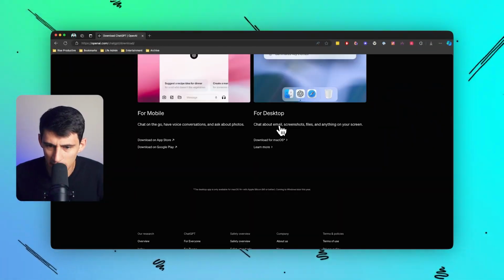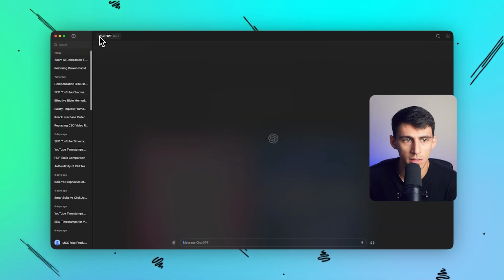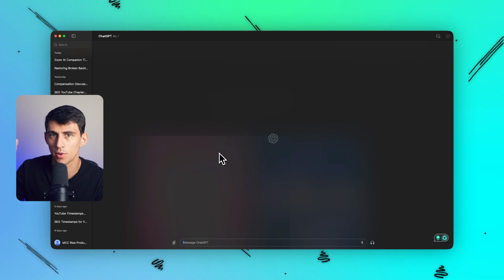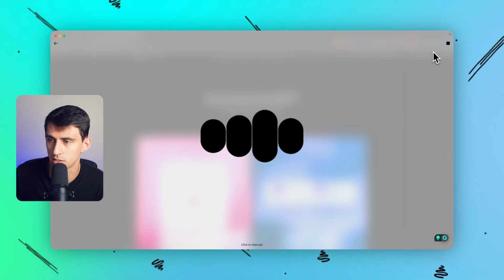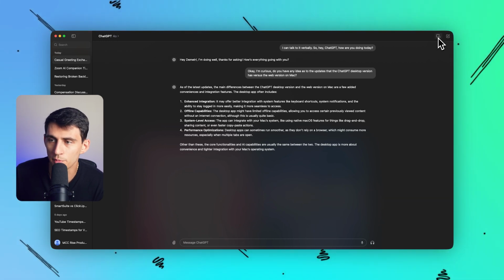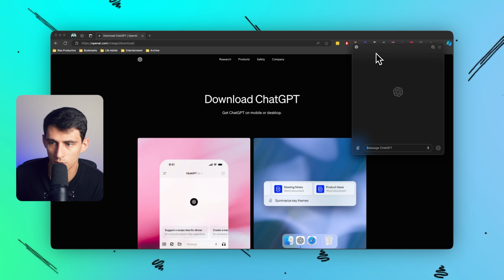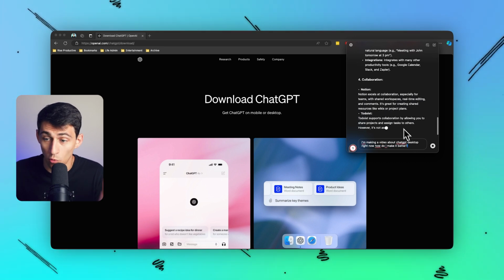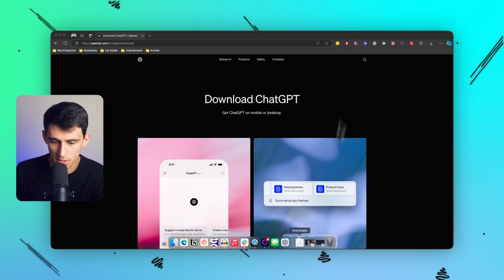The ChatGPT Desktop App - Everything You Need to Know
Discover how to download and use the ChatGPT desktop app on Mac! In this video, I explore the key differences between ChatGPT's desktop and web versions, and why the desktop app offers a smoother, more reliable experience. Whether you're looking for offline functionality or seamless integration with MacOS, this app has you covered.

I’ll walk you through the simple download and setup process, highlighting the app's unique features. From system-level access to enhanced performance optimizations, this desktop version is designed to improve your workflow. Plus, learn about the added voice interaction feature, allowing you to speak directly to ChatGPT for quick, convenient responses.

Whether you're responding to emails, asking quick questions, or automating tasks, ChatGPT for Mac enhances your productivity like never before. Watch now to see how this app can transform the way you work!

⏰ TIMESTAMPS:
0:00: Introduction to ChatGPT Desktop for Mac
0:29: ChatGPT Desktop vs. Web Version
1:00: Download and Setup Process
1:49: Key Features and Voice Interaction
3:35: Conclusion and Final Thoughts